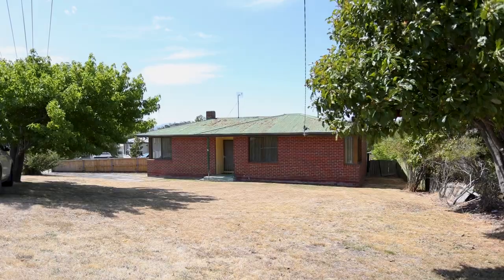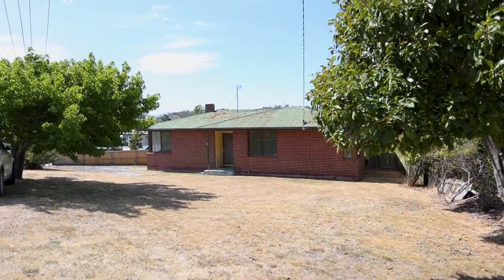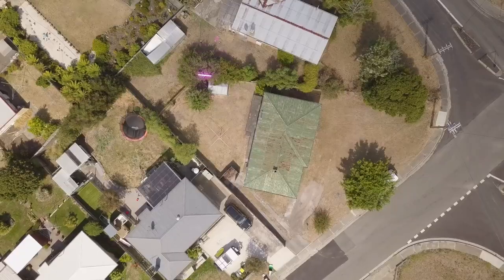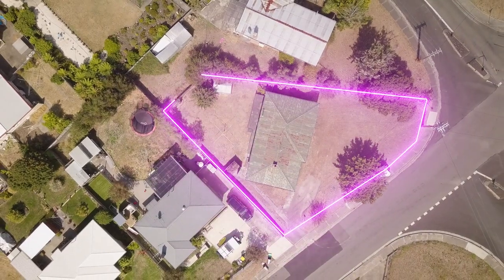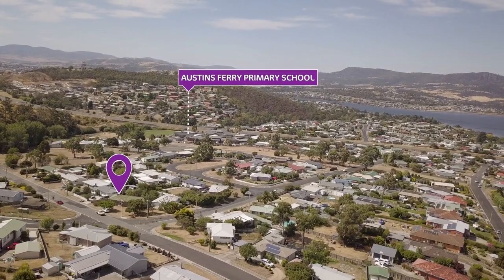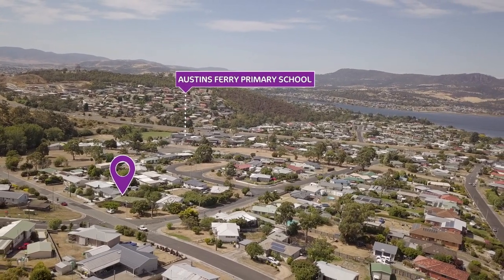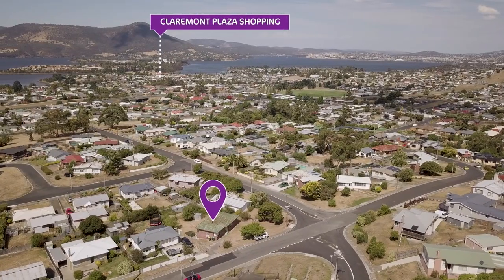6 Cammeray Rd, Claremont